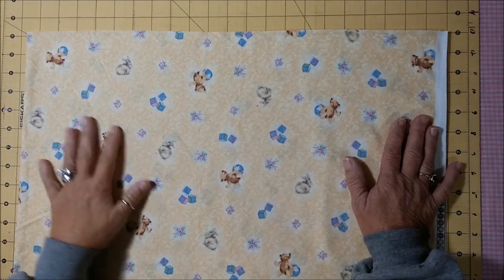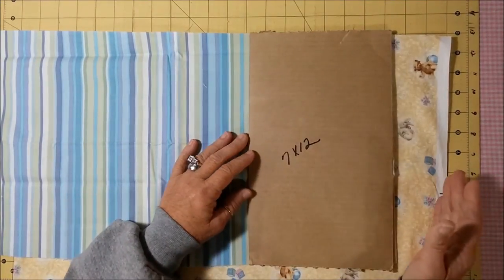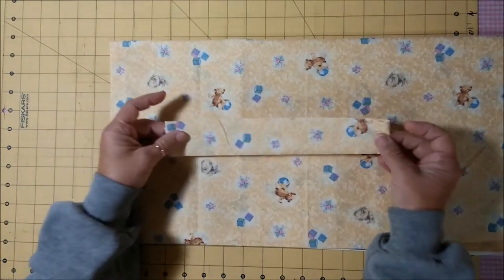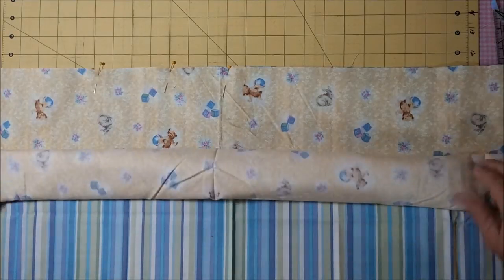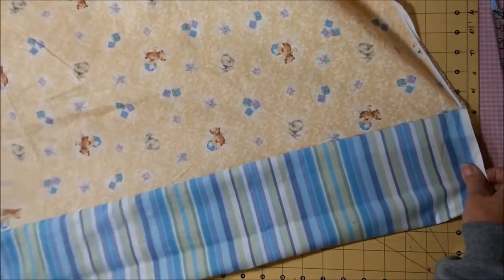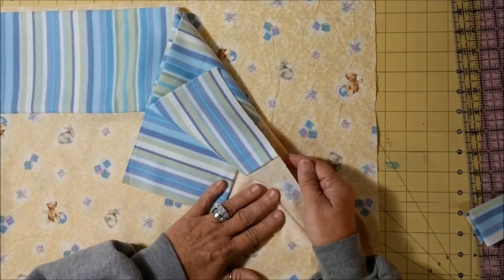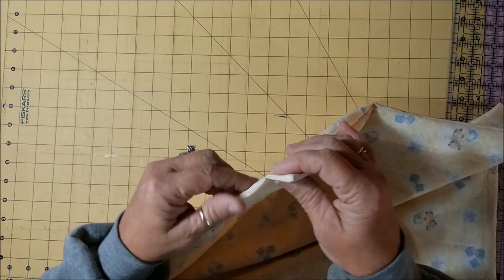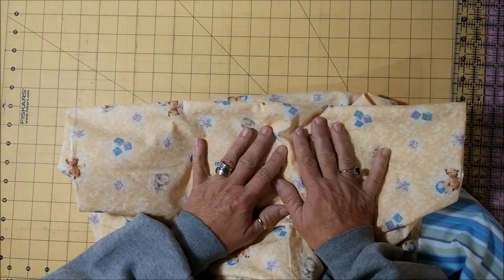Burrito Pillowcase-Conkerr Cancer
I just became the Chapter Coordinator for Little Rock Arkansas area for Conkerr Cancer and thought it would be nice to share a video on the method I use to make my pillowcases.

There are however a few glitches so read the ballon annotations...the southern accent is just me...lolol

Be a smile maker, because smiles change everything!
For me creating to give, brings hope of healing!

check under chapters to find your local chapter to donate to or I would appreciate any pillowcases donated to the Little Rock chapter. Just respond below and I will send you info of where to send privately. It is so appreciated because of the smiles it brings to the children's faces.